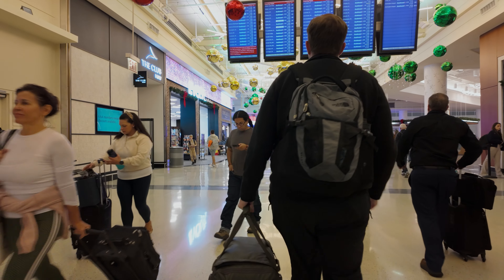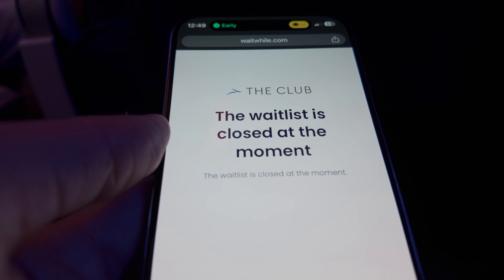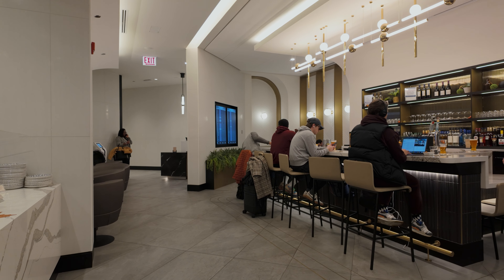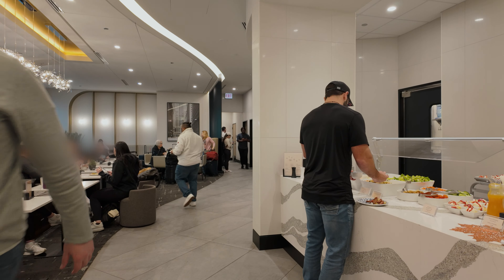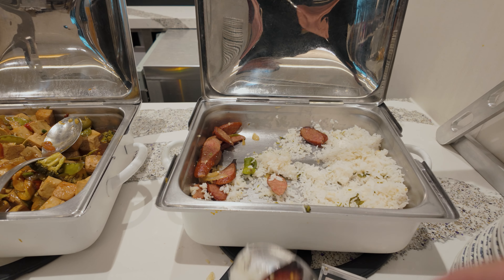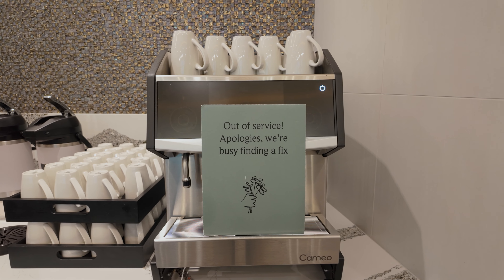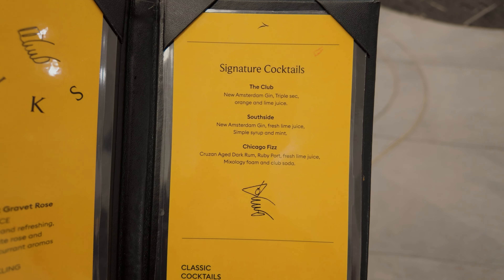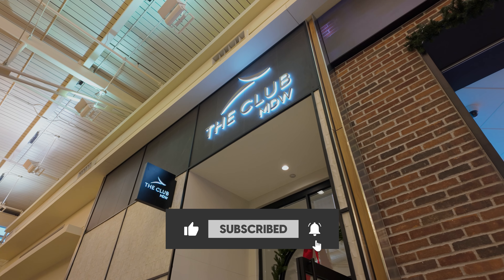Chicago Midway FIRST PREMIUM Airport Lounge in 96 Years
For the first time in 96 years, a "premium" lounge has opened at Chicago Midway Airport. In this video, I show you what The Club MDW is like and explain how you can access the lounge for free.

📕 Chapters
00:00 Intro
00:12 Location
00:28 Access Requirements
00:51 Lounge Area and Amenities
01:19 Food and Drinks
02:11 Bar
02:30 Wifi